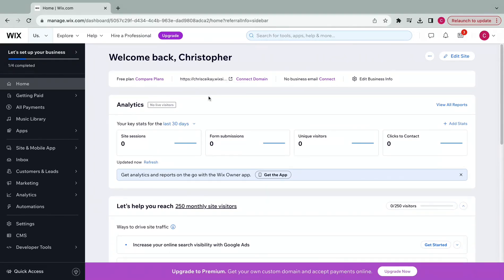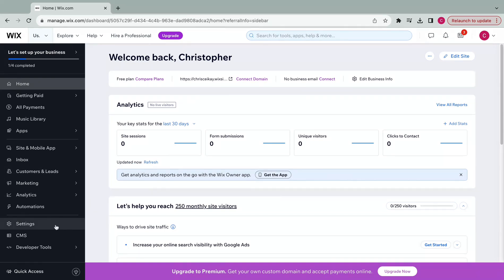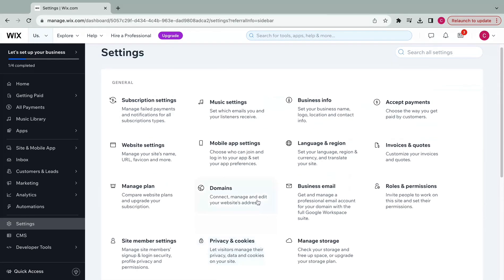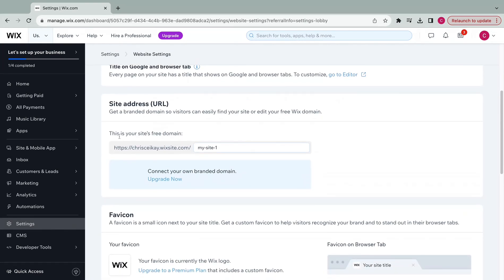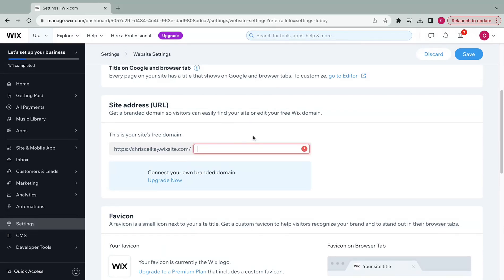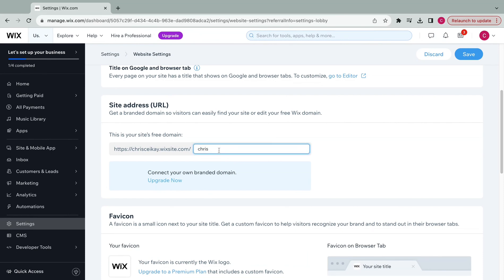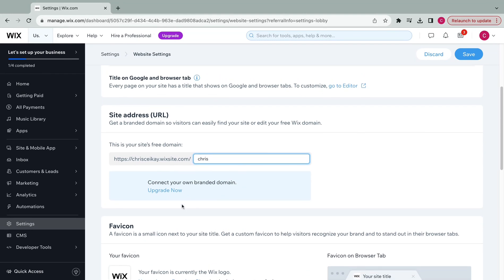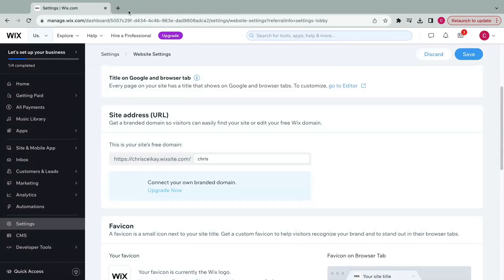how to change website name on wix (Best Method)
In this video, we'll show you the best method for changing your website name on Wix. Follow along as we walk you through the steps to easily update your website name and make it more searchable and user-friendly. Don't miss out on potential customers because of a confusing website name - learn how to change it in just a few simple steps!